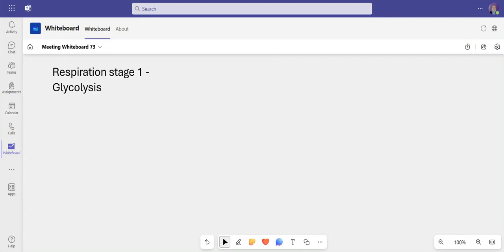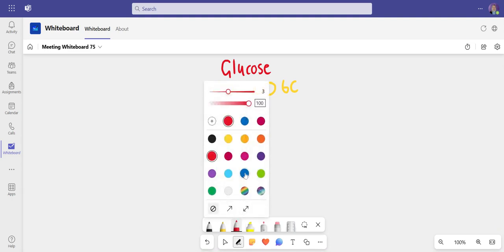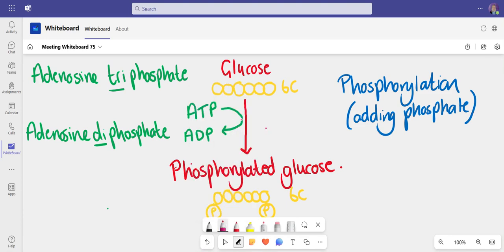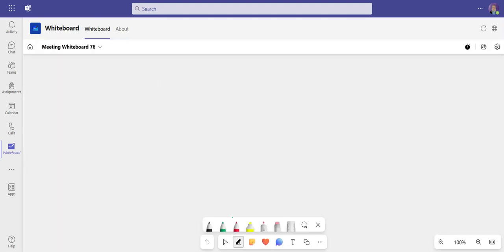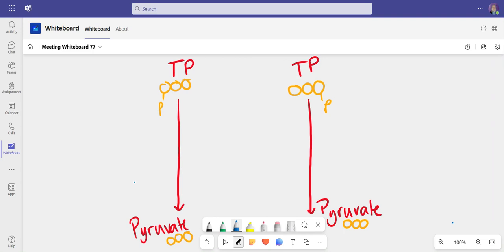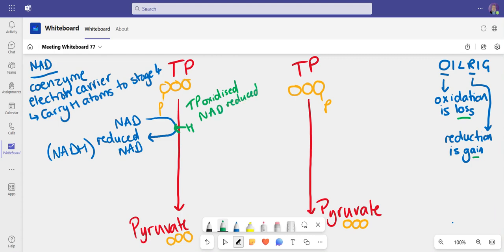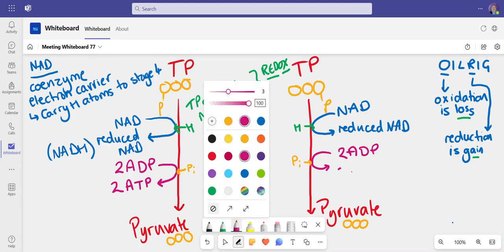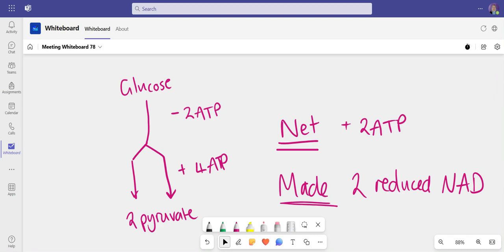BTEC Human Biology unit 1 - revision - respiration 1 - Glycolysis